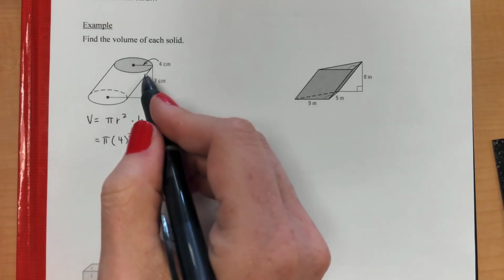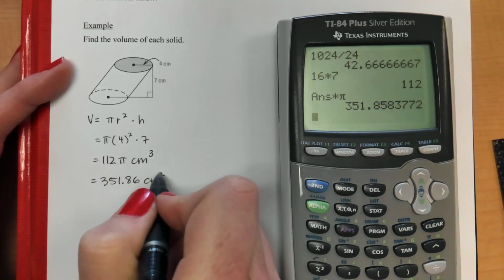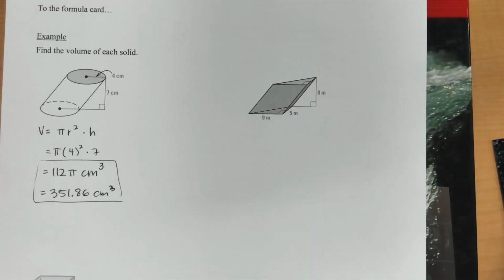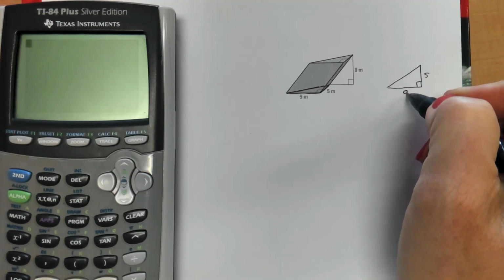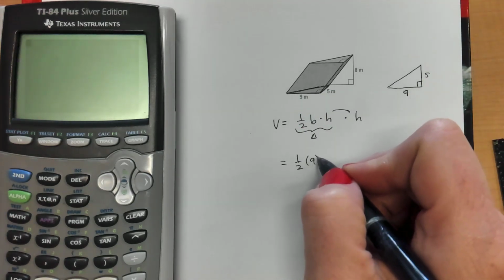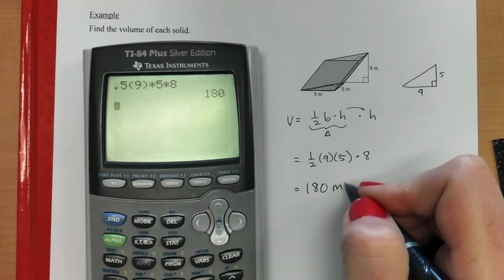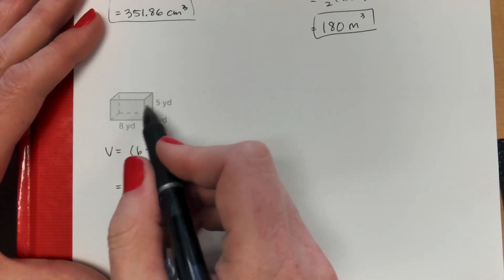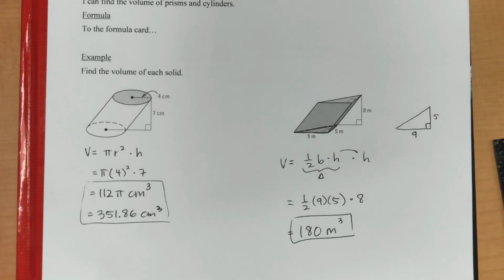Sec. 12.4 - Volume of Prisms and Cylinders